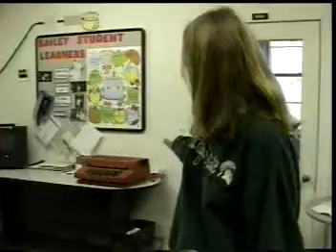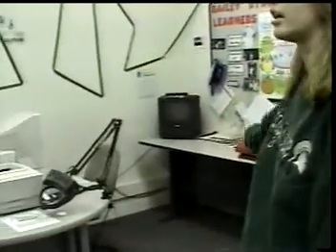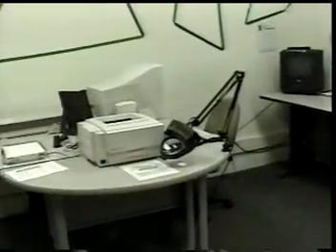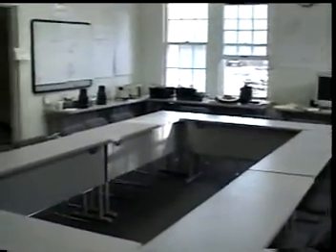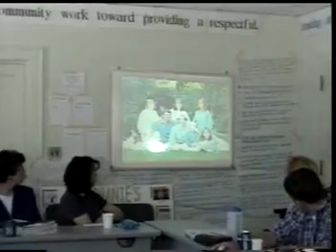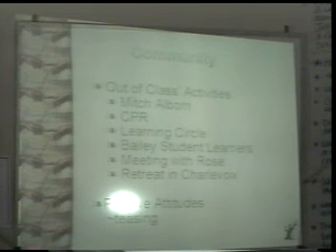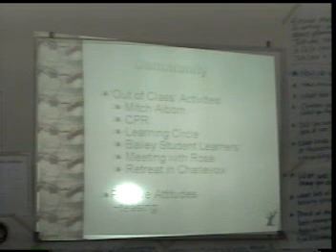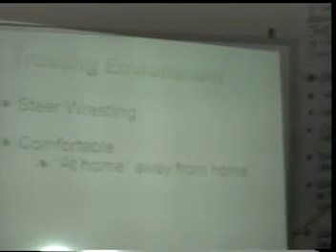Bailey Space Tour - 1999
Wills House tour of the Liberty Hyde Bailey Scholars Space